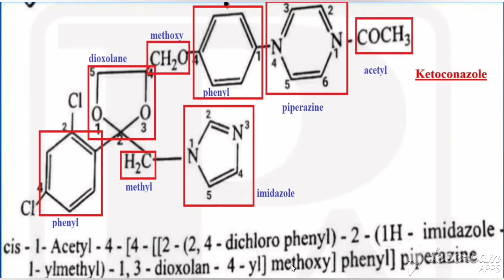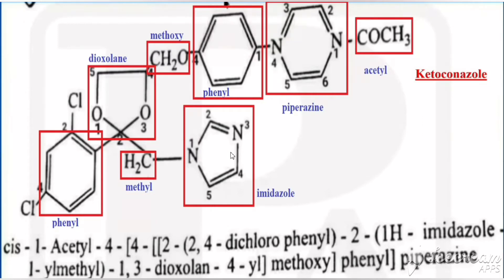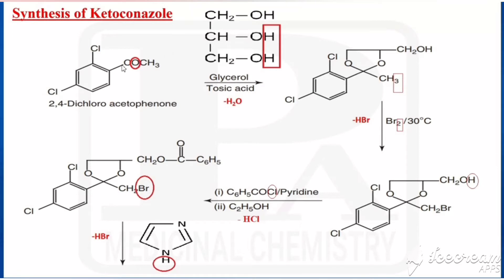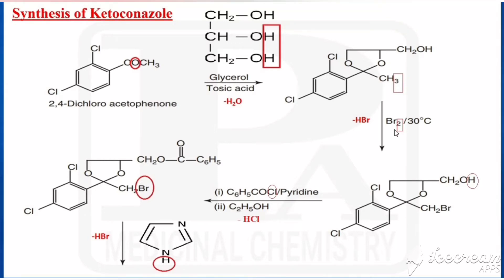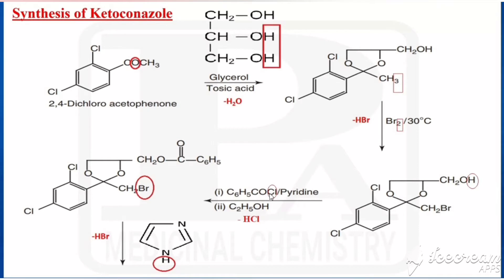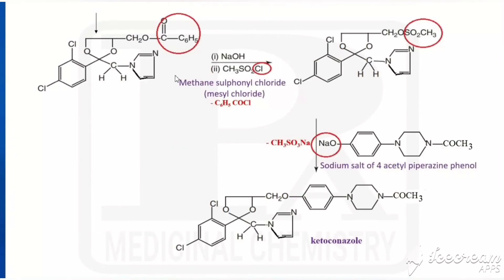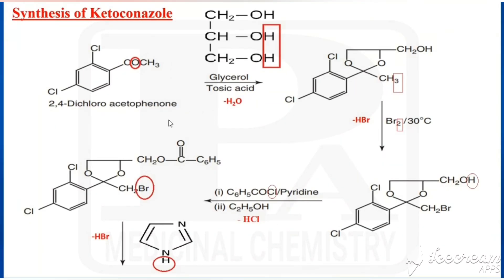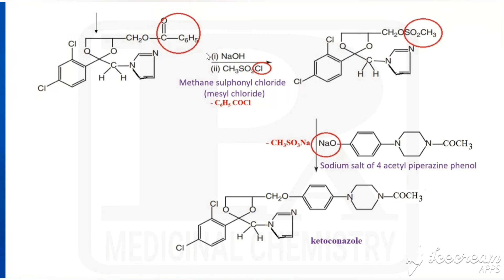Synthesis of Ketoconazole | Antifungal agents - Part 6 | Medicinal Chemistry | III Pharm D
Antifungal Agents Part 6
Synthesis of ketoconazole